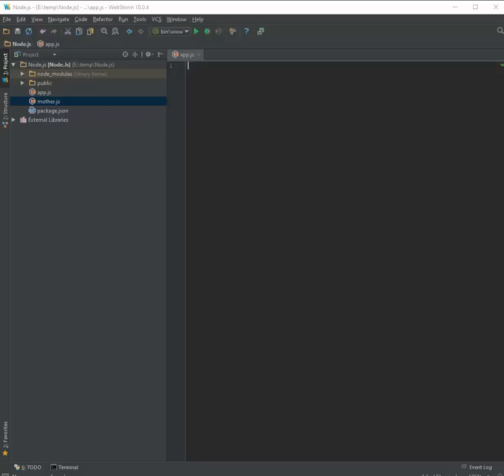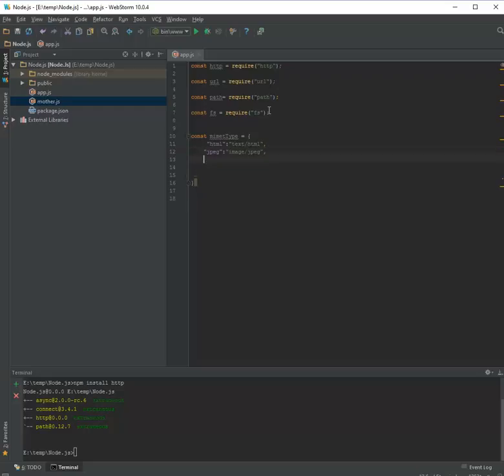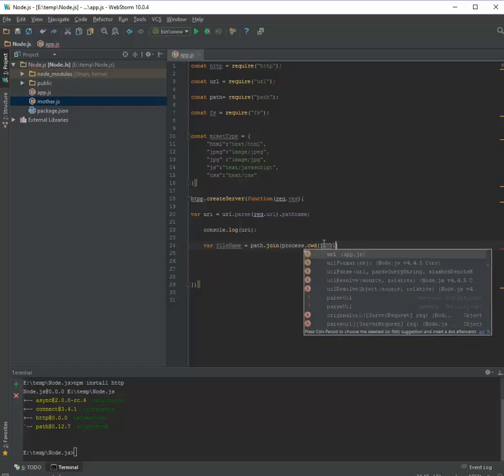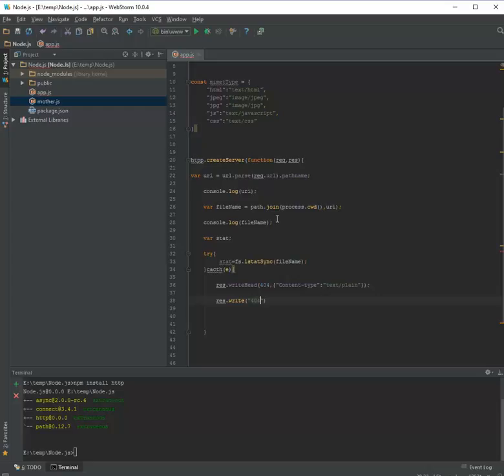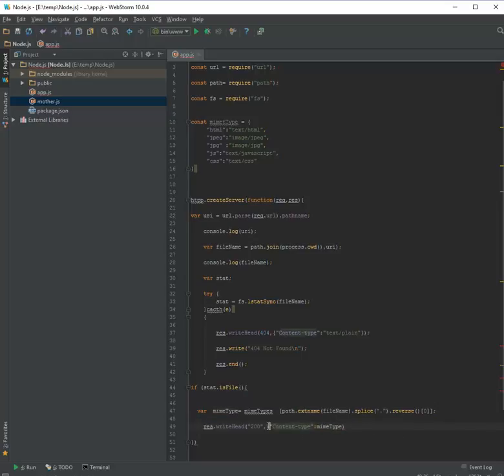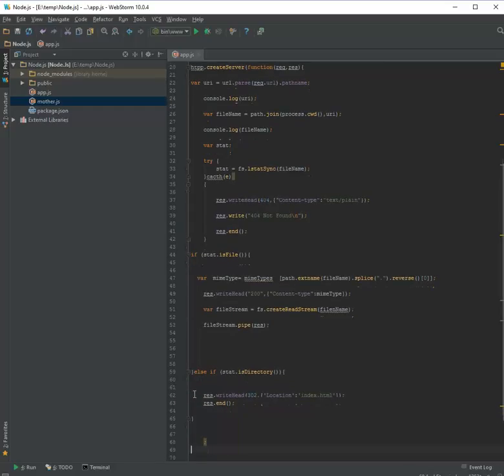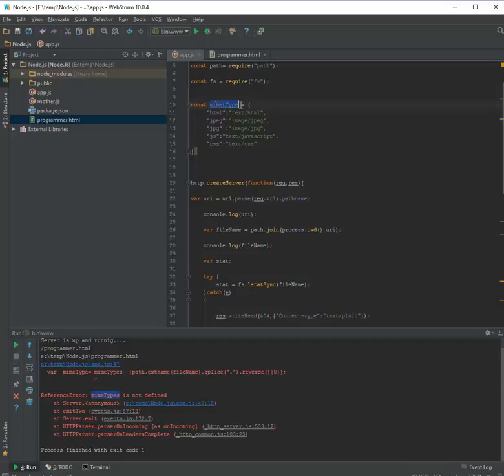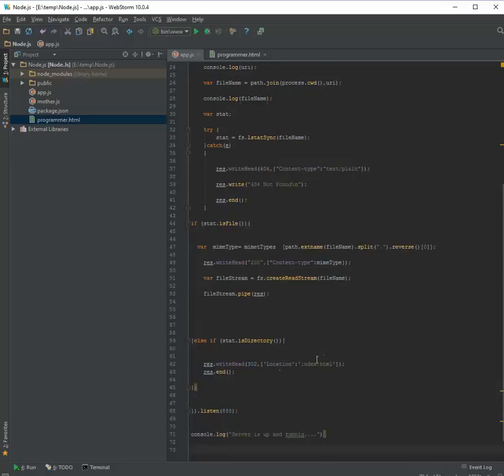Create HTTP Server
In this video I will show you how to create http server in Node.js that can handle response and request